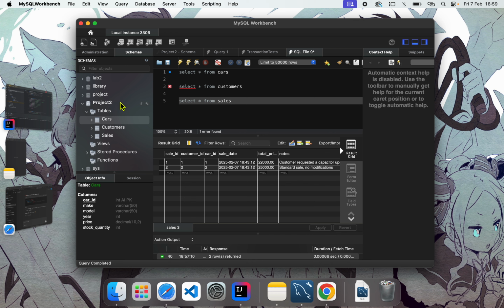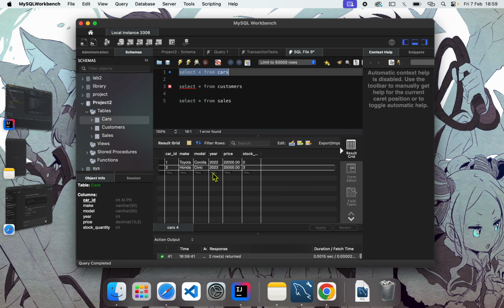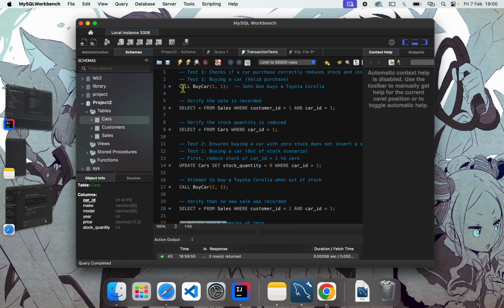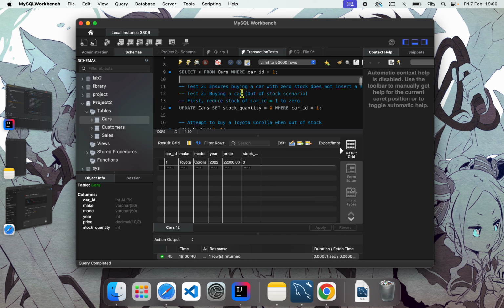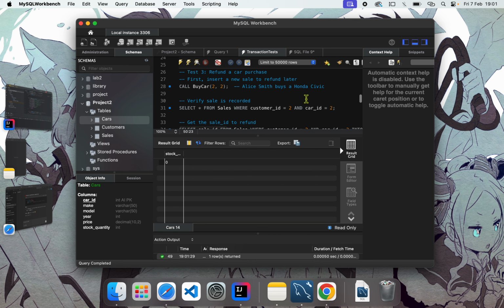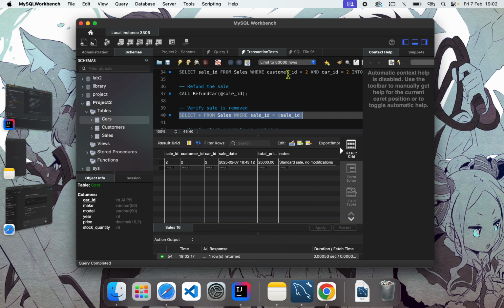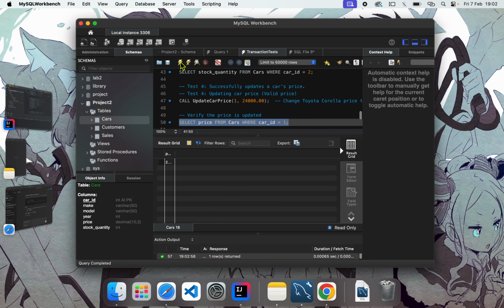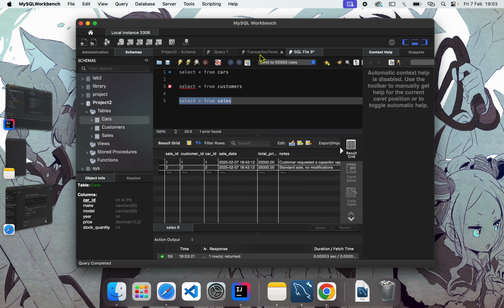Transactions DB Project